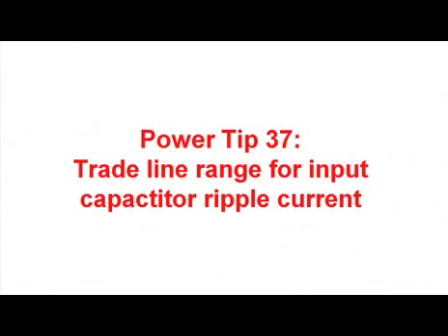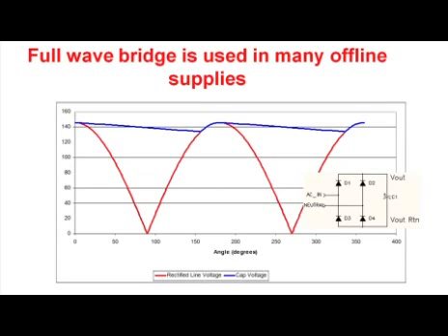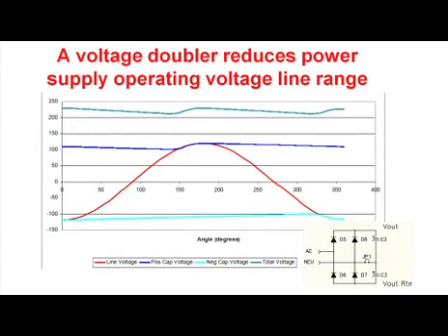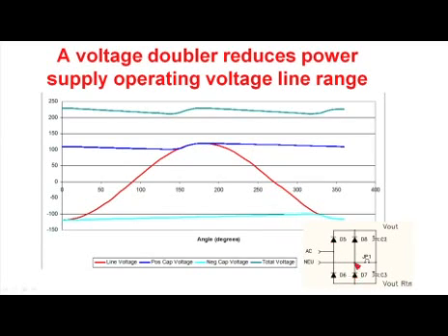电源设计小贴士37：折中选择输入电容纹波电流的线压范围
您在为一个低功耗、离线电源选择输入滤波电容时，会出现一种有趣的权衡过程。您要折中地选取电容的纹波电流额定值，以适合电源工作所需的电压范围。通过增加输入电容，您可以获得更多纹波电流的同时还可以通过降低输入电容的压降来缩小电源的工作输入电压范围。